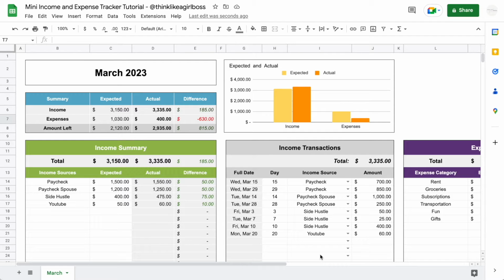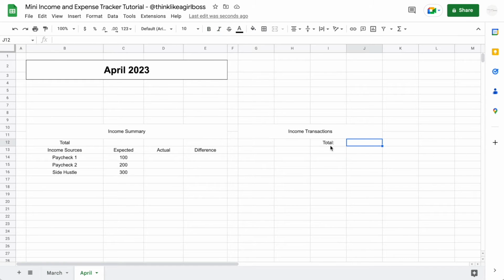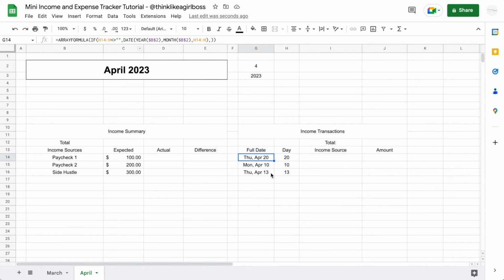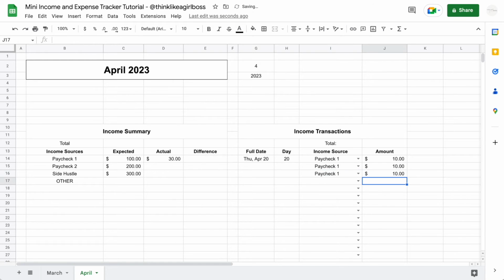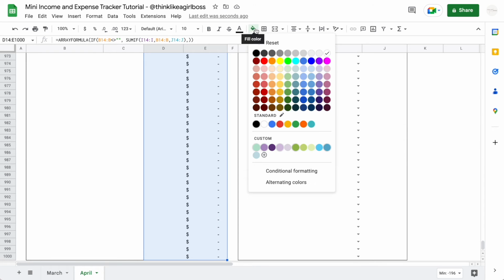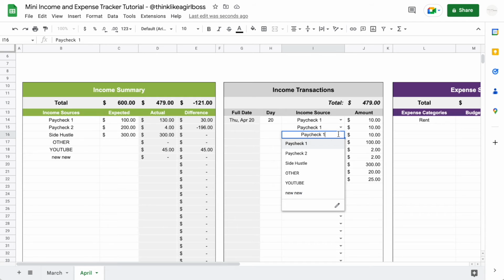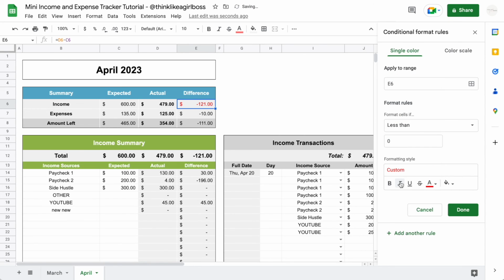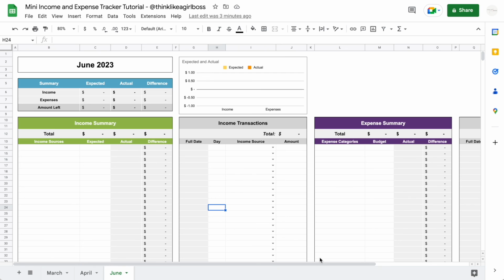How to Build an Income and Expense Tracker from Scratch - Google Sheets TUTORIAL Budget Spreadsheet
In today's tutorial I will show you how to create this simple Income and Expense tracker from scratch in Google Sheets.

You will be able to:

- Add your Income Sources
- Register Income Transactions that will be added up in their corresponding Income Source
- Add Expense Categories
- Register Expense Transactions that will be added up in their corresponding Expense Categories

You will also be able to compare expected/budget amounts vs actual amounts.

Finally, you will create a summary showing your Income and Expense totals and how much money you have left for the corresponding month.

Please note: The template is sent automatically to your email (don’t forget to check your promotions folder).

I decided to create something a bit more elaborate than usual and I would love to know your thoughts! Was it too easy? Was it too hard? Please let me know! 😊👩🏻‍💻✨